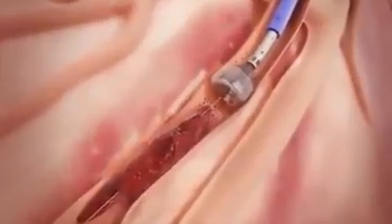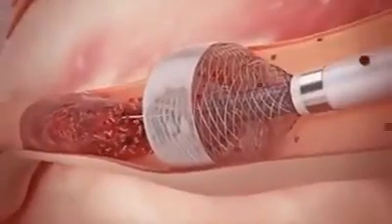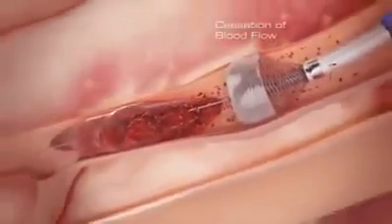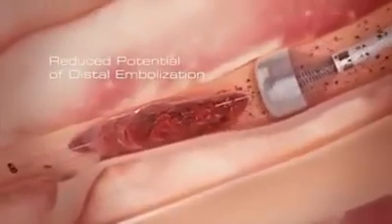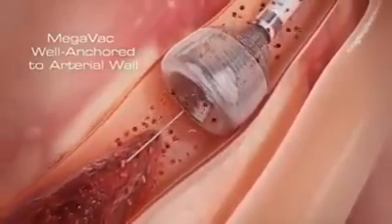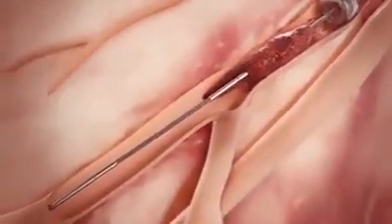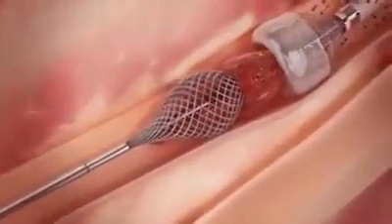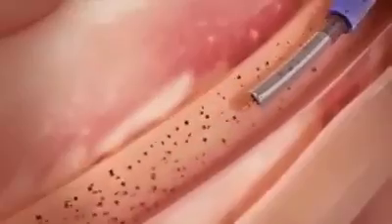ऐसे होता है हार्ड का ऑपरेशन यह वीडियो देखें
Love Shahid Raza